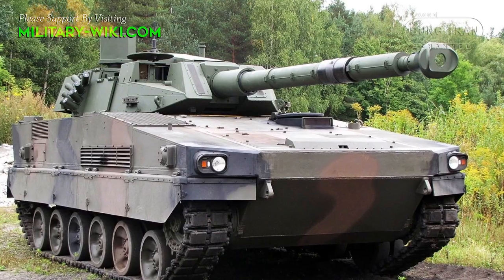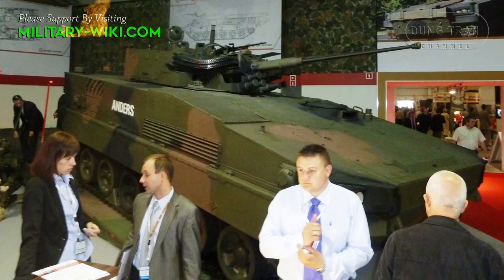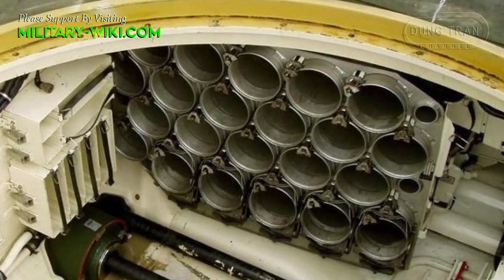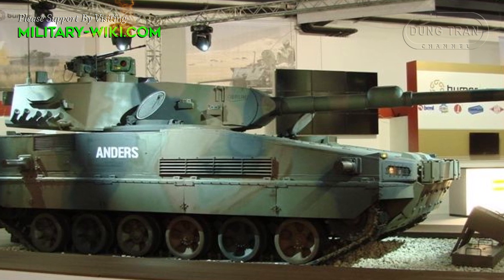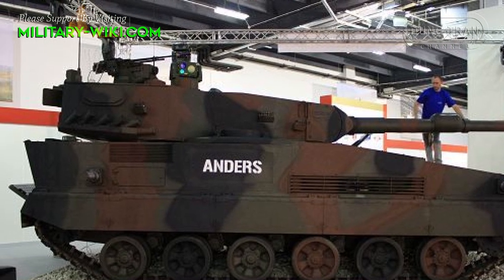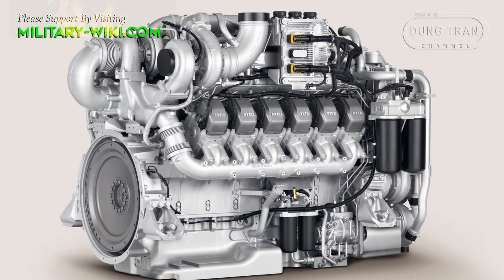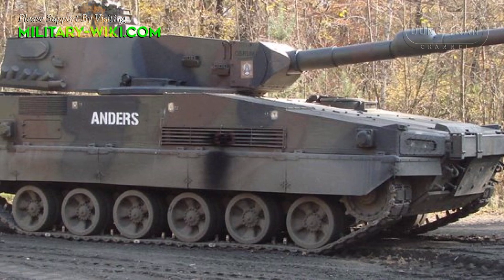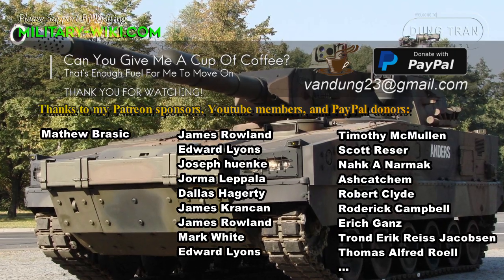WPB Anders: A Light Tank Demonstrator From Poland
The WPB Anders, a light tank developed by the Bumar group of Poland since 2008. The WPB Anders tank acts as a technology demonstrator, intended to produce a light tank, an infantry fighting vehicle and a basic armored vehicle, the latter to further fulfill a variety of front-line and second-line roles. The commonality of parts within the Anders family will promote cost savings and logistical friendliness for the Polish defense budget.